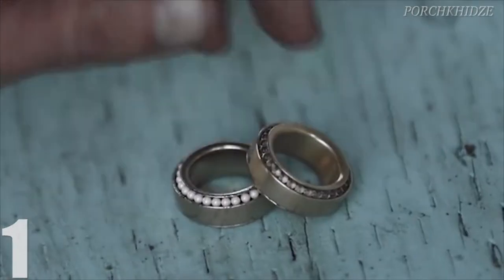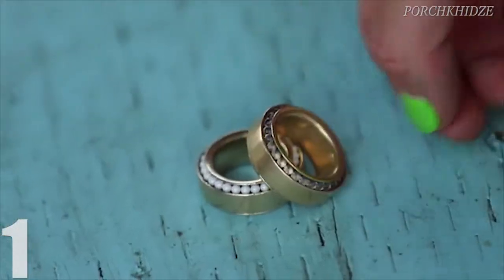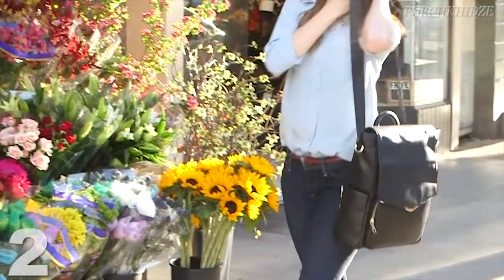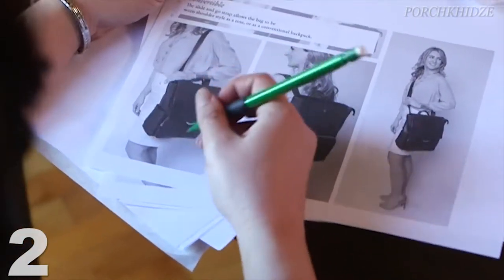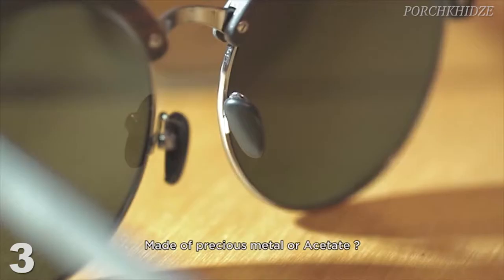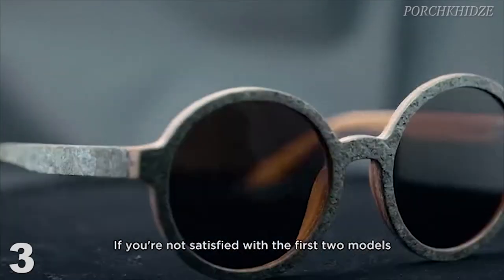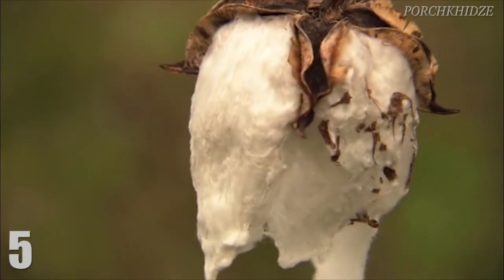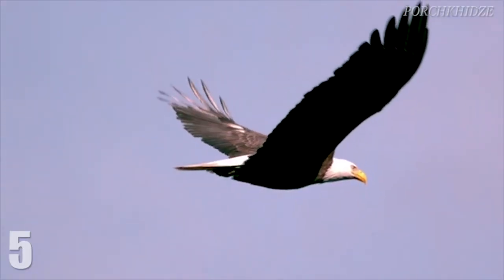5 Entertainment gadgets for women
1.Vinci Ring Discreet and Elegant Fidget Spinner[0:00]

2.Tara&Co Tracy 2-in-1 Bag[4:06]

3.Wils Fabrik Stone Sunglasses[7:33]

4.Mixers Modular Jewelry System[10:03]

5.Boldfoot Quality American-Made Socks[10:44]